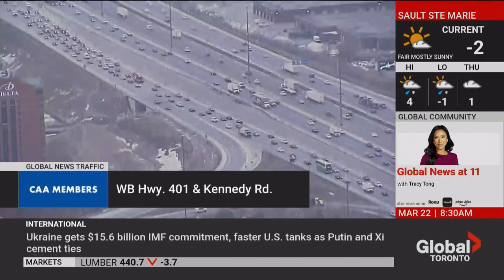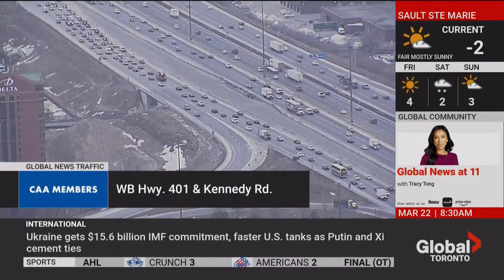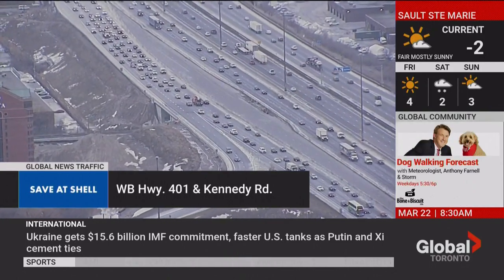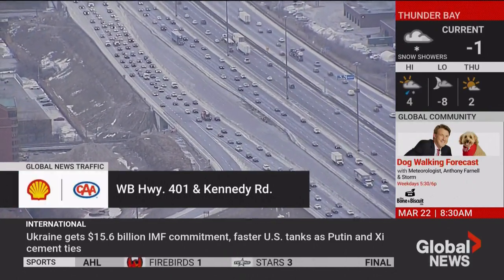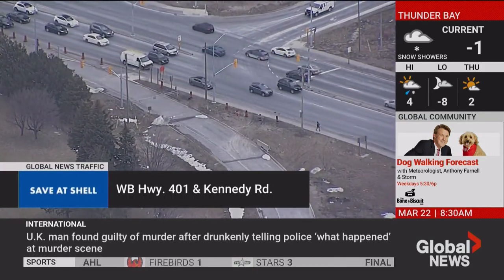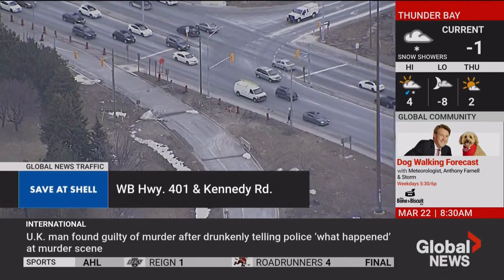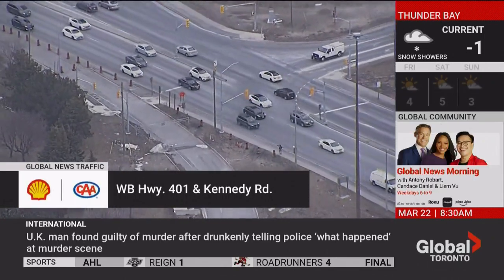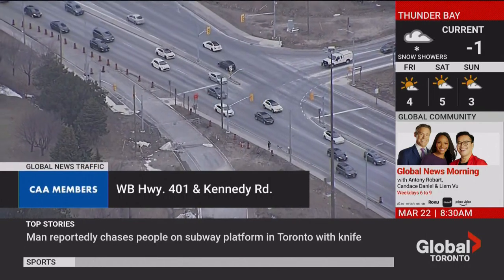Global Toronto Traffic - Shell (CAA)